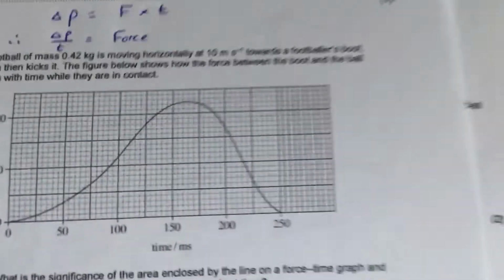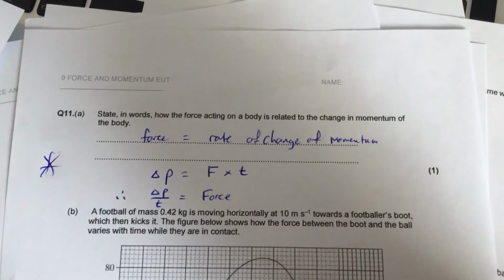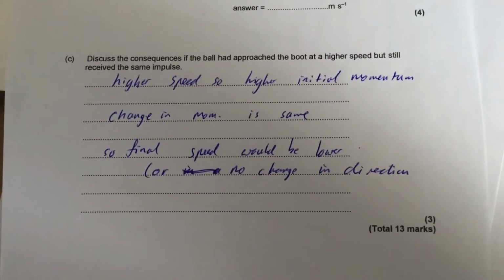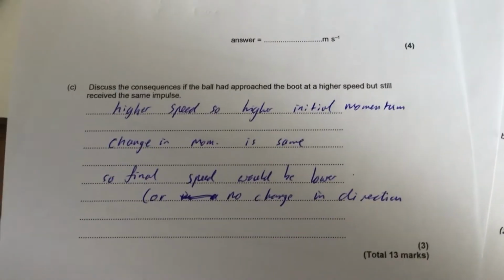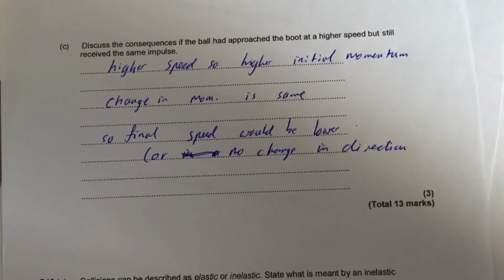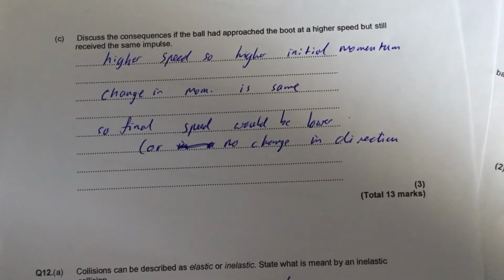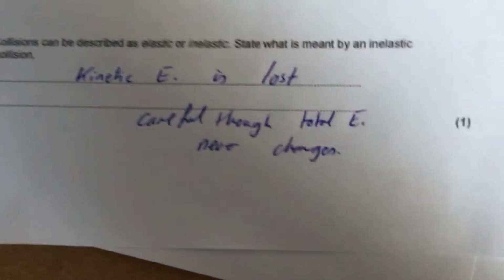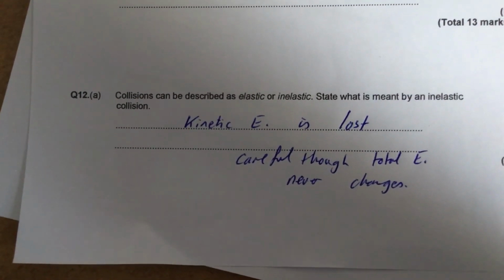Y12 Momentum test explanation. Mistake at the end. Can you spot it?